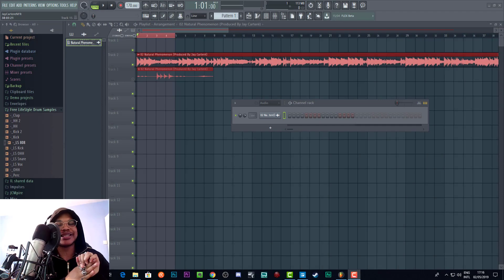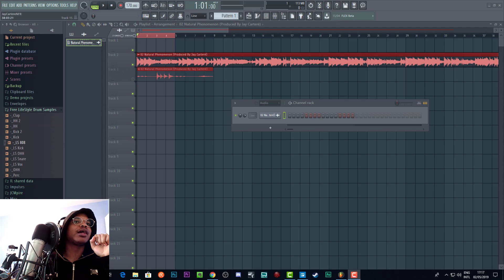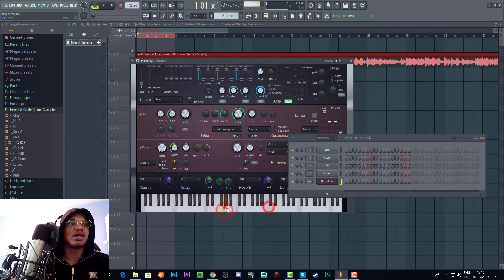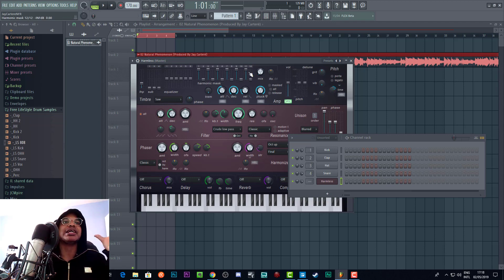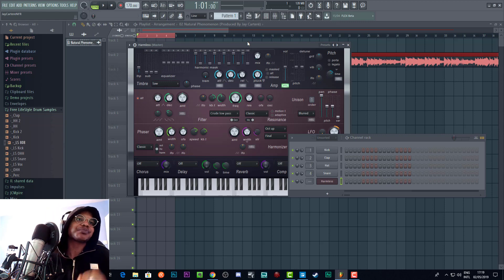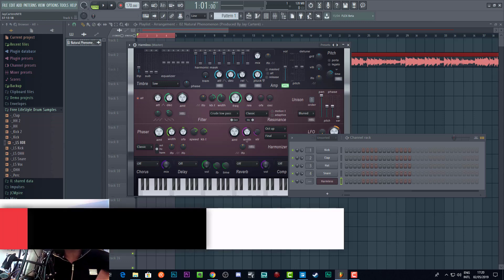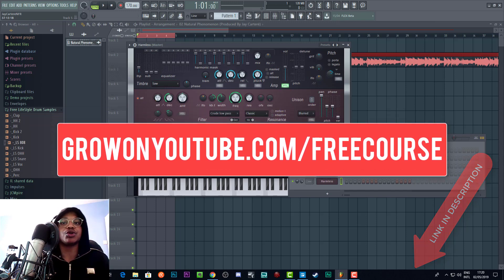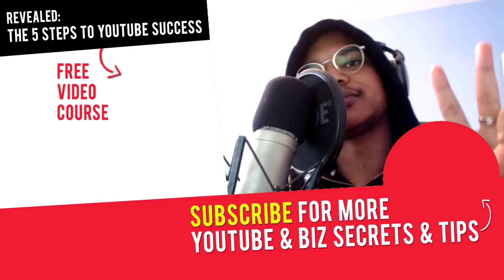How To Save Your Custom VST & Effects Presets In FL Studio 20 - FL Studio 20 Beginners Tutorial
Discover How To Find The Tempo Of ANY Track In this FL Studio 20 Beginners Tutorial.

If you want to learn How To Save Your Custom Presets In FL Studio 20 then this FL studio 20 tutorial for beginners will help you out a lot.

Knowing how To Save Presets in FL Studio 20 will save you a LOT of time.

By the end of this fl studio 20 tutorial, you'll know EXACTLY how To Save Your Custom VST & Effects Presets In FL Studio 20.

Every time you add an effect, you don't have to spend ages getting the right sound if you know How To Save Your Custom Effects Presets In FL Studio 20.

I'm also gonna show you how To Save Your Custom VST Presets In FL Studio 20 so you can get your instruments up and running ASAP and get em beats popping.

So don't sleep on this, it's time to learn:

How To Save VST Presets In FL Studio 20...

And how To Save effects Presets In FL Studio 20...

Grow Your Fanbase And Business With These Tools!